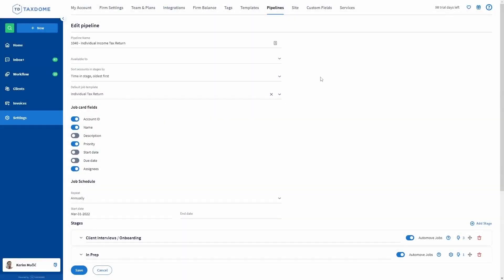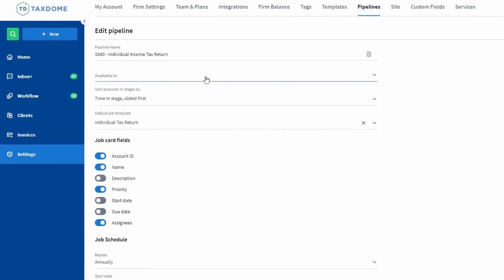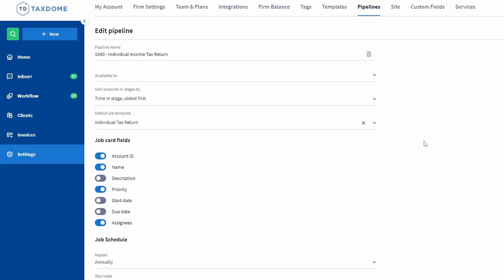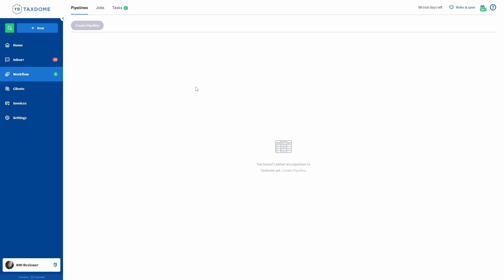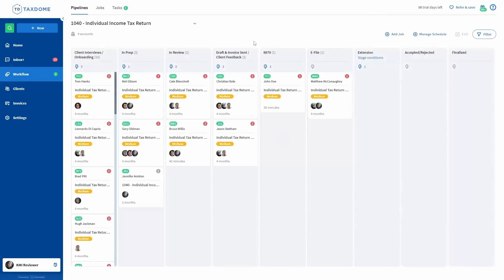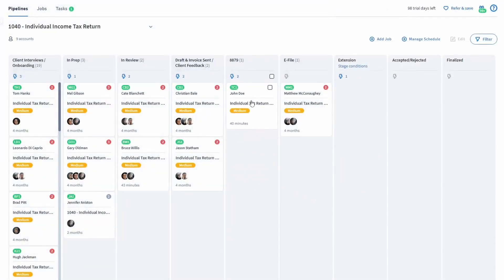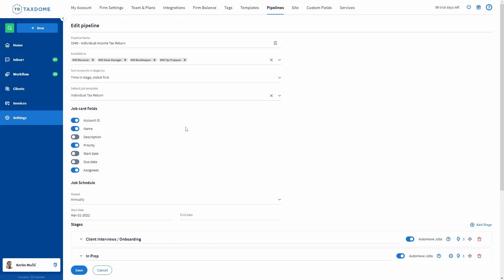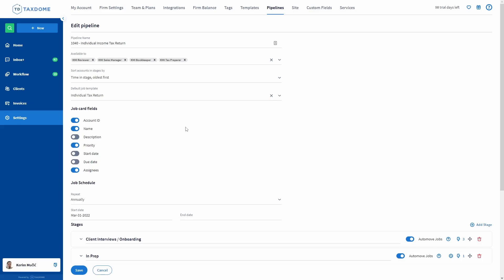Taxdome Academy - How to Make Pipelines Available to Team Members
This video is a part of TaxDome Academy, our free online hub for viewing and learning everything you need to know about TaxDome